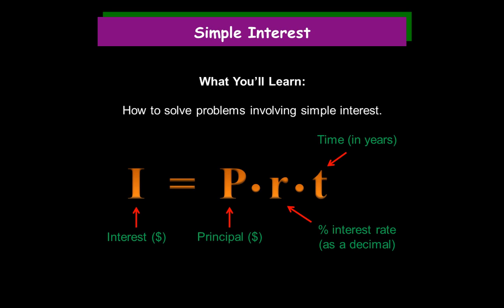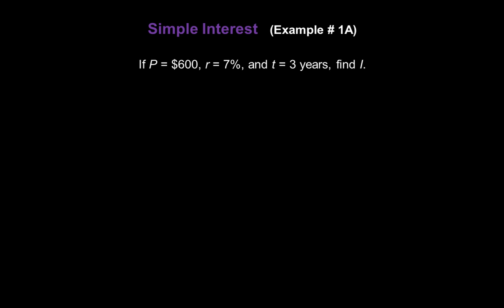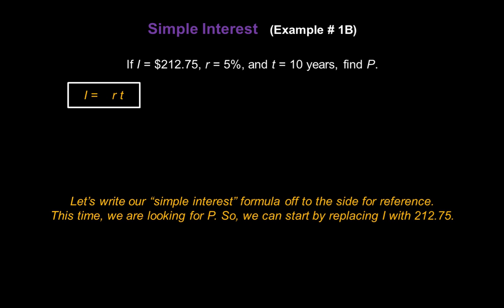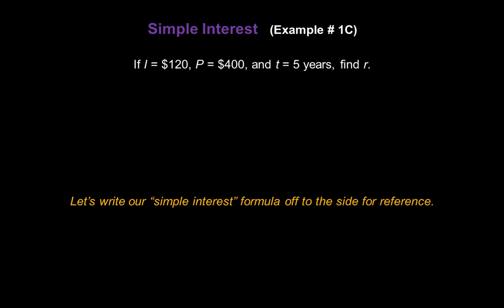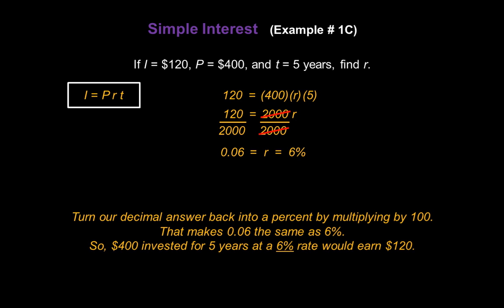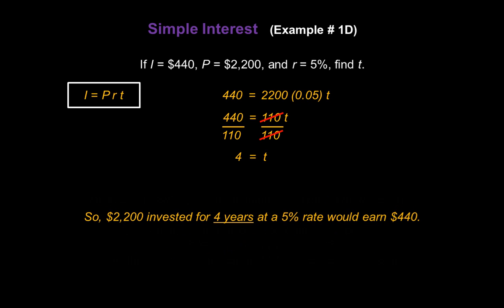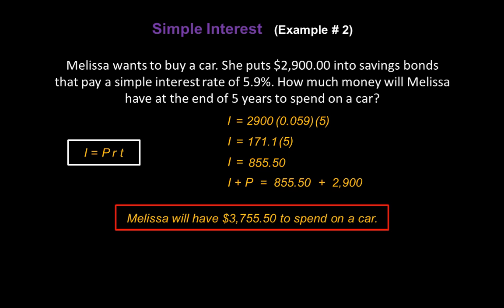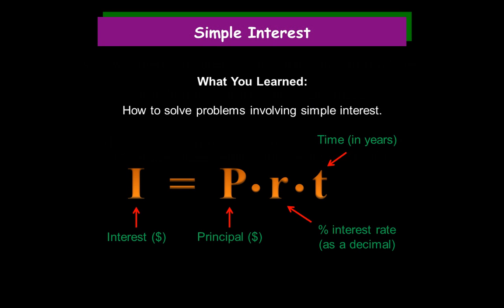Simple Interest - Konst Math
This video describes how to calculate simple interest using the formula I = Prt. It also describes how to find any of the other variables in the formula.